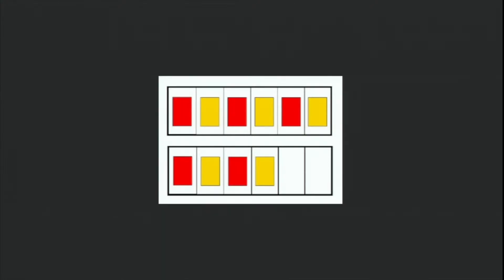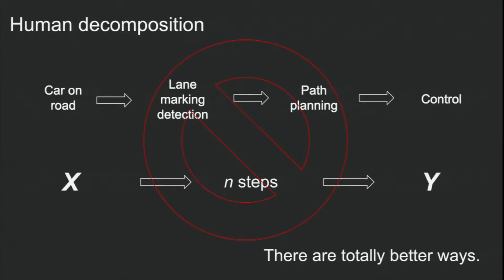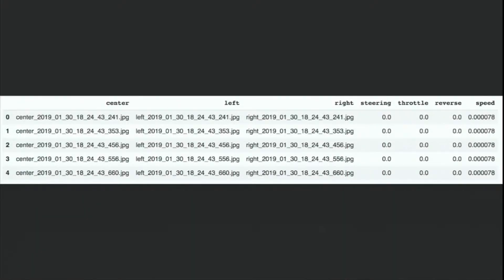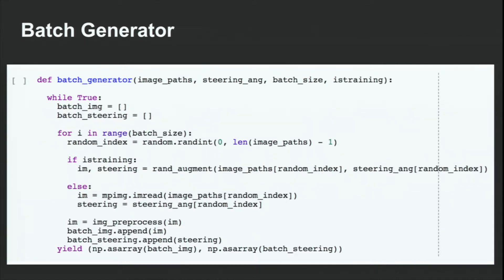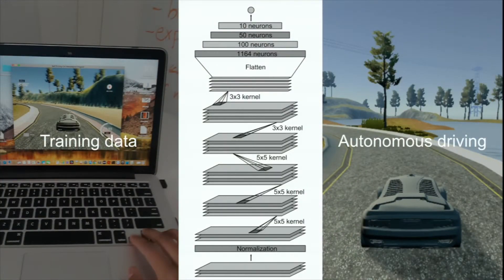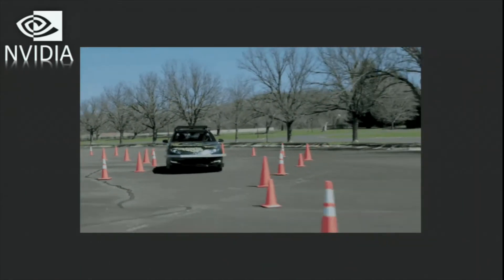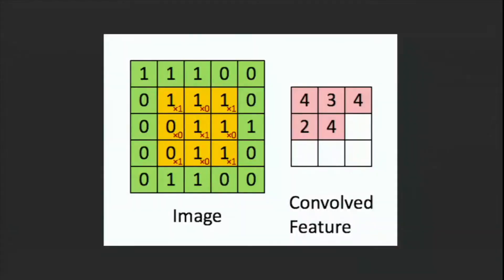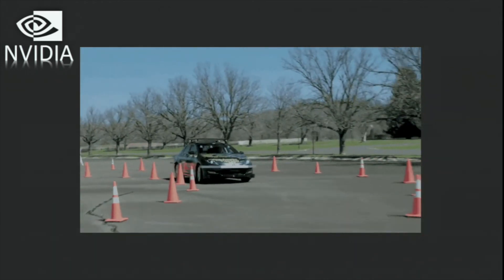Behavioural Cloning for Self-Driving Cars - Zara Syed - at AIGeeks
Behaviour Cloning for Self-Driving Cars

Behavioural cloning is showing artificial intelligence footage of human behaviour and having it mimic what it sees. This can be applied to self-driving cars, so cars can learn to drive the same way humans learn to drive: by watching humans drive. No coder has to spend hours banging their head against the wall to manually code all the rules of driving into a car.

Bio: Zara is a 16-year-old student from The Knowledge Society (TKS), a human accelerator to build unicorn people. In her free time, you can catch her building CNNs and simulating self-driving cars.